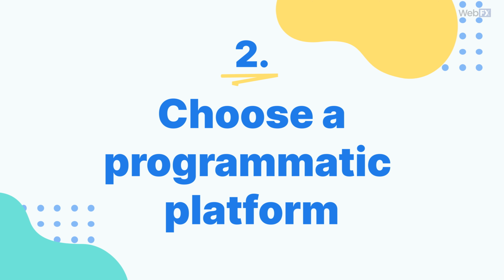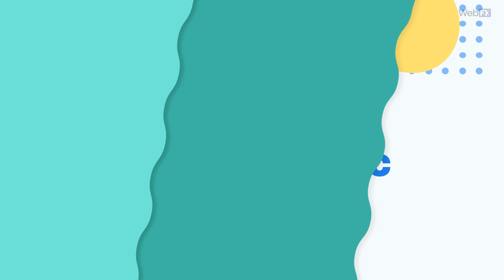How to Build a Programmatic Advertising Strategy in 6 Steps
Want to launch your first programmatic advertising campaign? It's not as difficult as it may seem. Join Bo as he outlines 6 steps you shouldn't skip when creating a programmatic strategy. He also explains how programmatic advertising works if you're not familiar with it.

This video is perfect for you if you're new to the advertising world, or you're looking to launch your first programmatic campaigns.

Programmatic advertising is a form of digital advertising that uses different online tools to let advertisers and content publishers buy and sell ad space. The tools include a demand-side platform, an ad exchange, and a supply-side platform, all of which Bo explains in the video.

While programmatic and regular PPC campaigns have some similarities, they aren't exactly the same. A major advantage to using a programmatic strategy is the amount of ad space available. You may be able to launch display ads across the web, on video streaming platforms, or on audio streaming apps. It's not tied down to one specific network, and it automatically takes into account a lot of different signals to reach the right audience at an ideal cost for your budget.

The audience targeting for programmatic advertising can get pretty granular. You can use third-party data from your programmatic platform — which is audience data not gathered by you — or you can use your own first-party data — which your audience has provided to you through your marketing efforts.

Just remember to keep your audience in mind through every step of your campaign creation.

Video timestamps:

00:00:00 // Introduction to programmatic advertising
00:01:09 // How programmatic advertising works
00:02:24 // 6 steps for launching a programmatic strategy